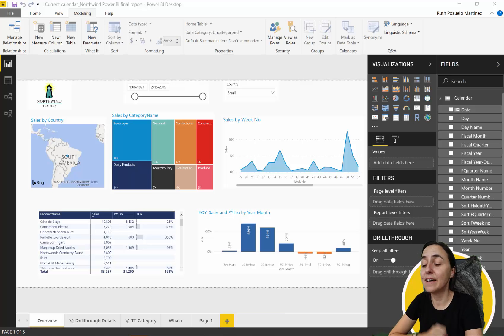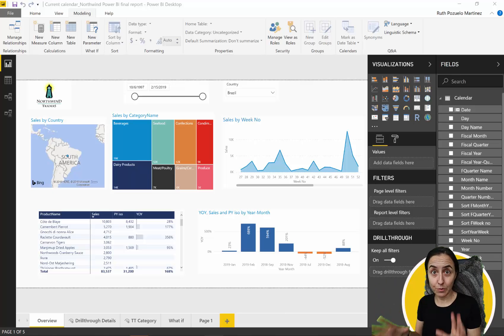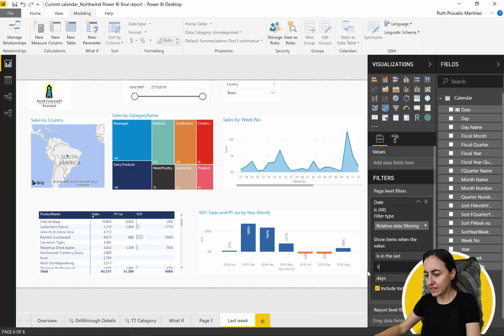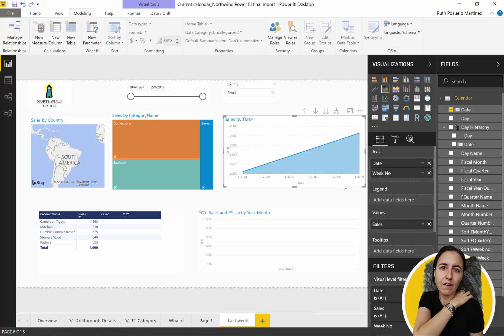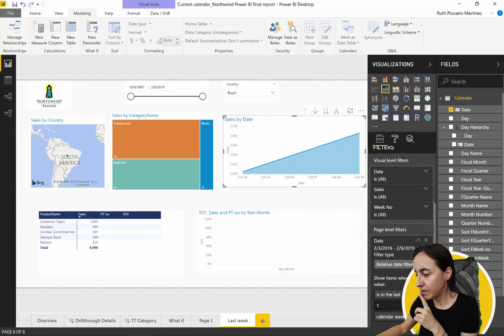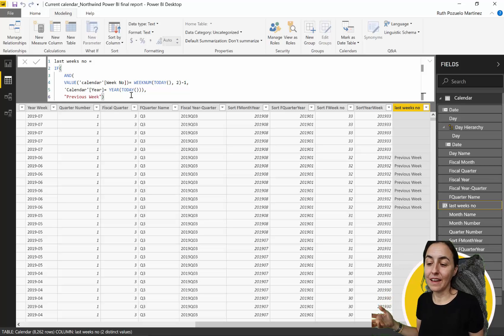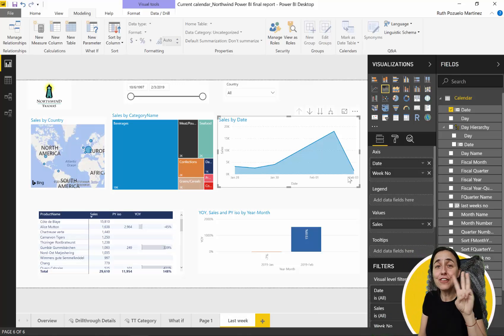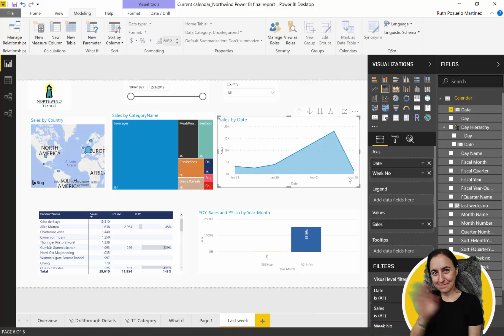DAX Fridays! #115: VALUE, WEEKNO, YEAR - Previous week dashboard on fiscal calendar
In today's video we will be covering VALUE, YEAR and WEEKNO, to create a dashboard that shows data from the previous week.

 It is easier than you think, but if your weeks don't start on Sunday and you have a week number column that you need to sort using a fiscal calendar, then it gets a bit trickier to do that.